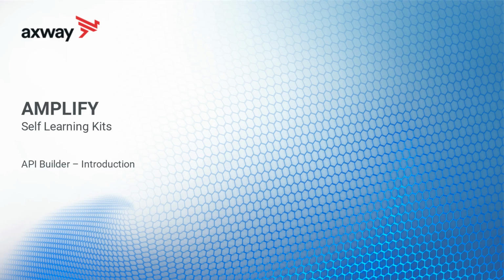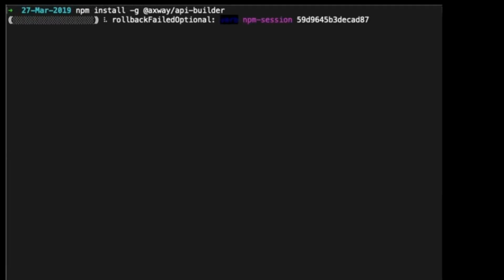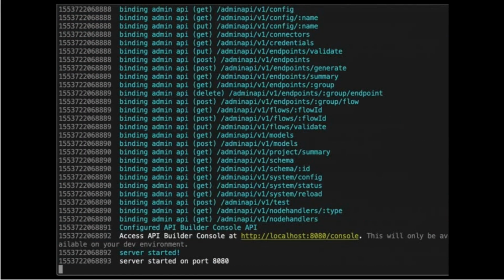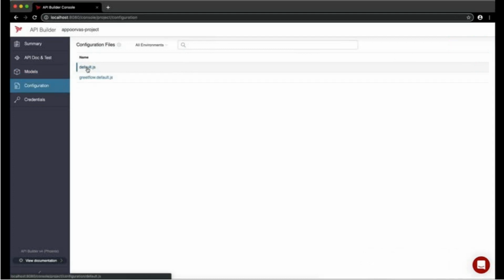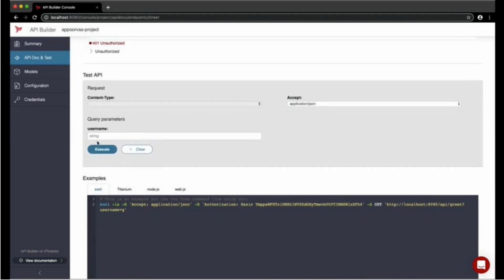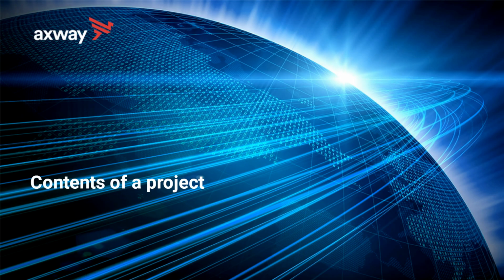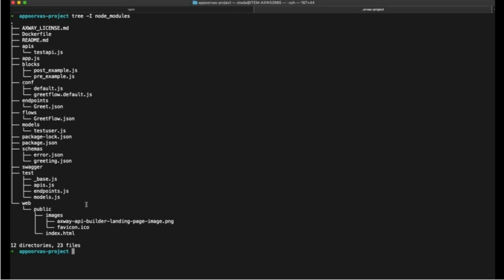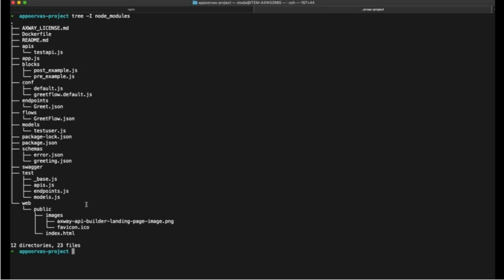AMPLIFY Platform Demo | Introduction to API Builder